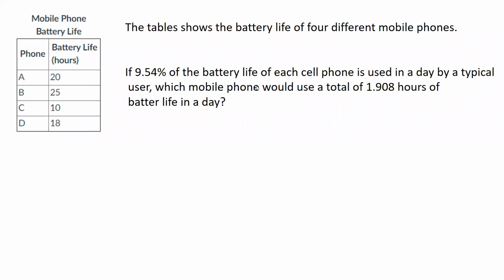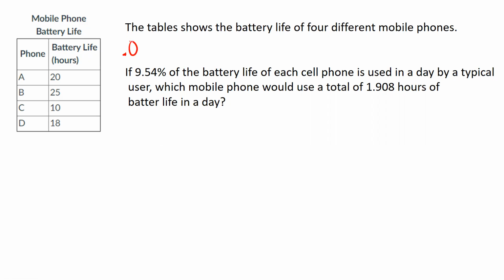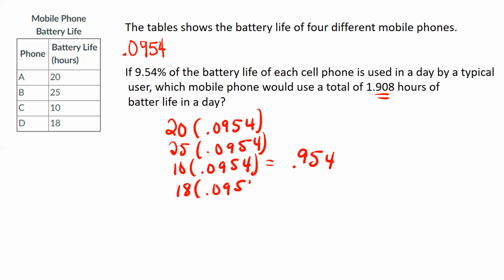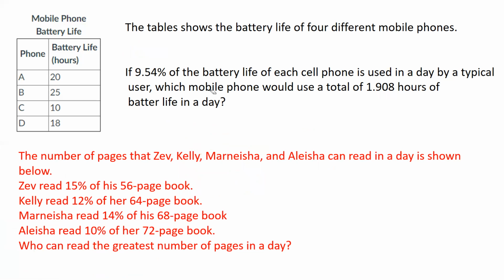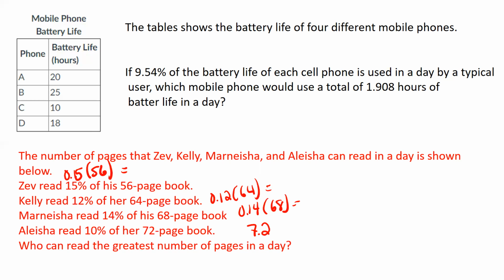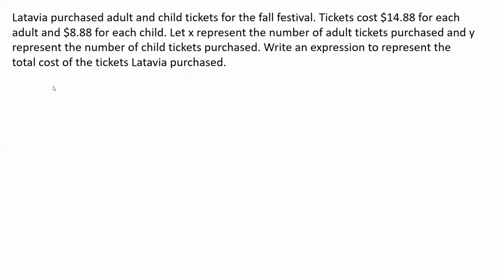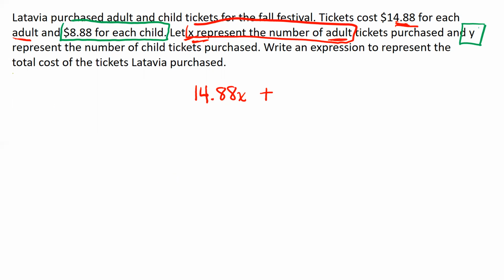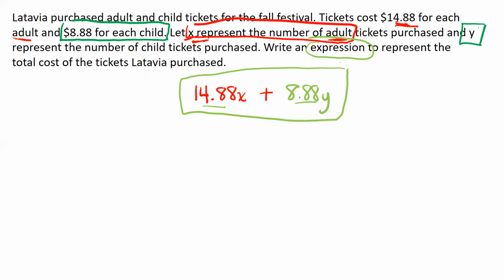7th grade, 3.03 mid module check